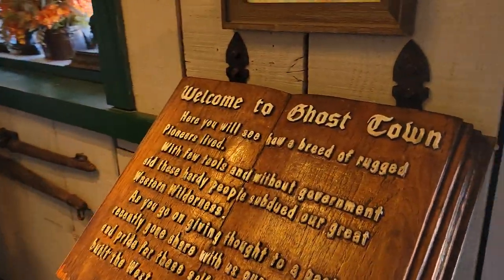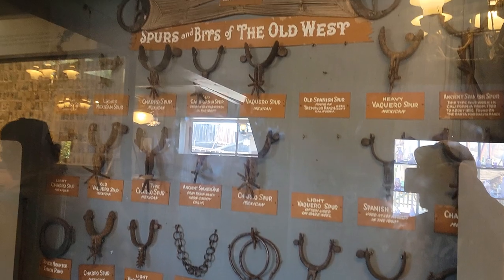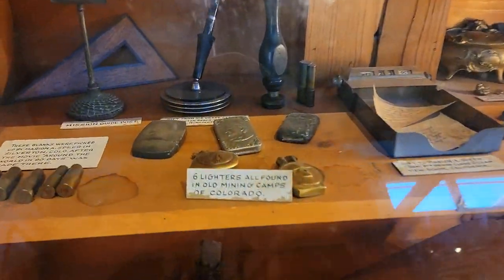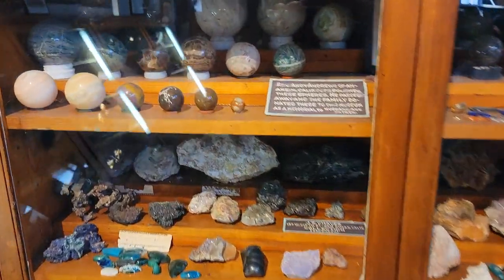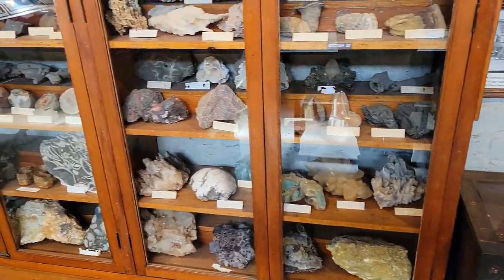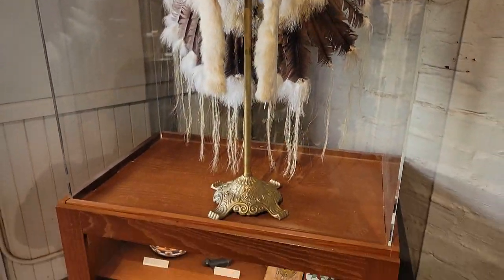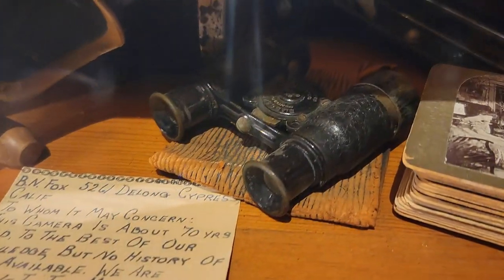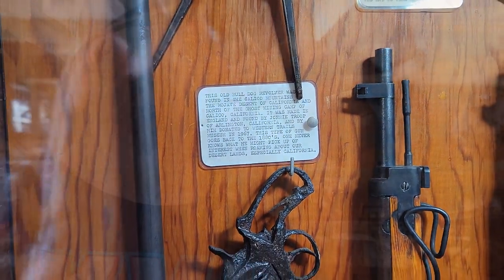The Museum inside of Knott's Berry Farm | Full Walk-through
The Museum inside of Knott's Berry Farm | Full Walk-through 2024